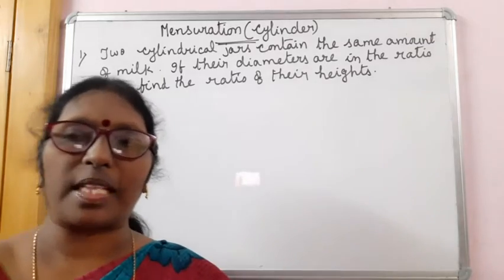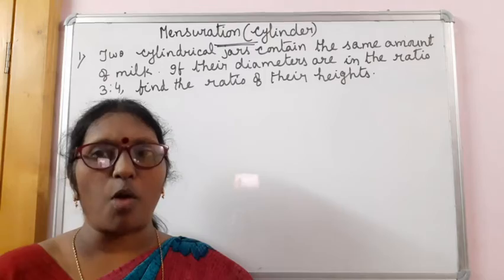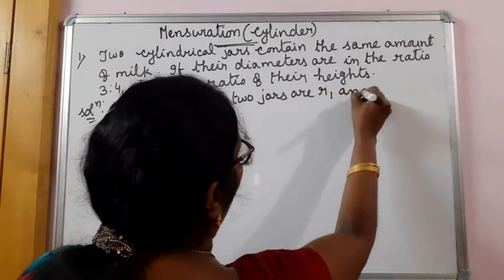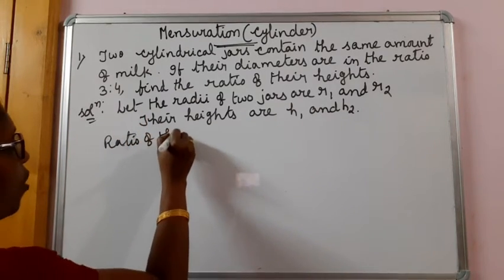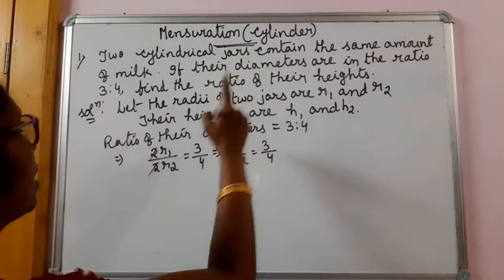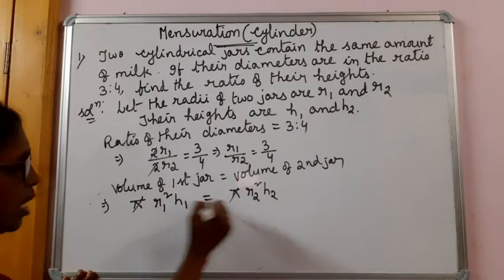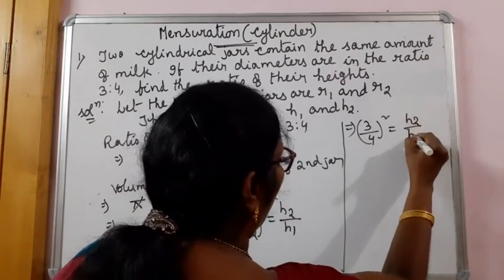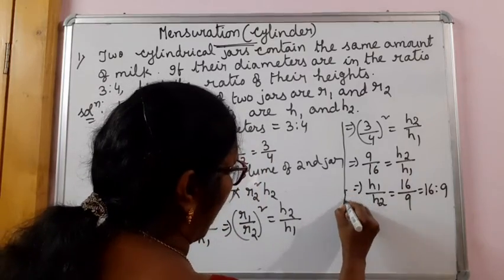Mensuration (Cylinder ),Part-4,Class-10,Mathematics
Mensuration  # Cylinder # Solved Problem